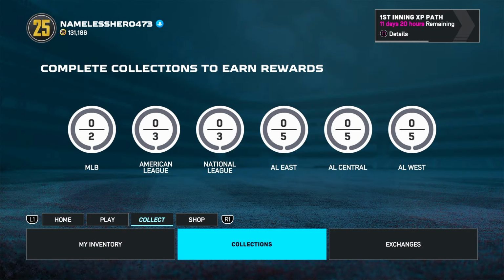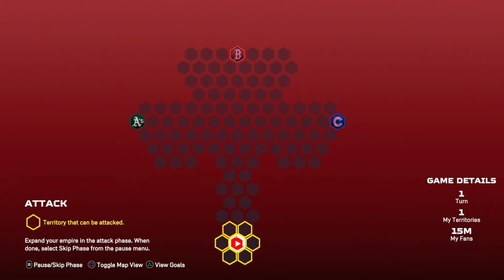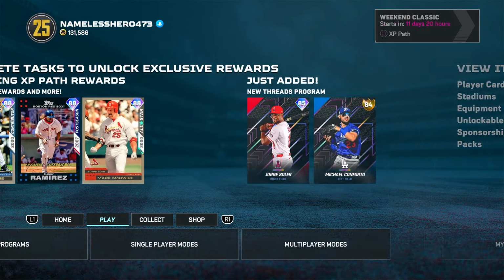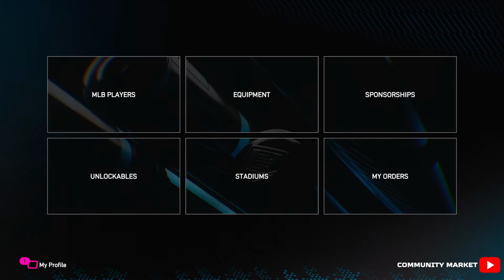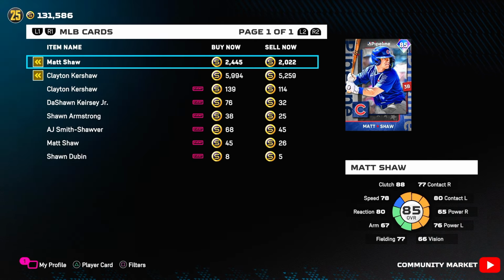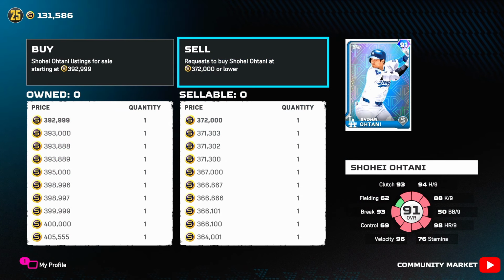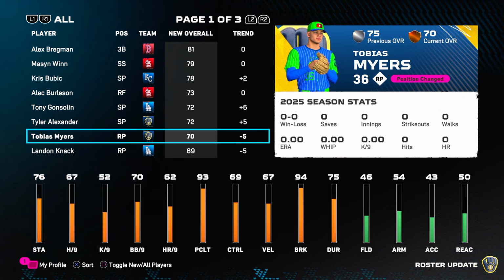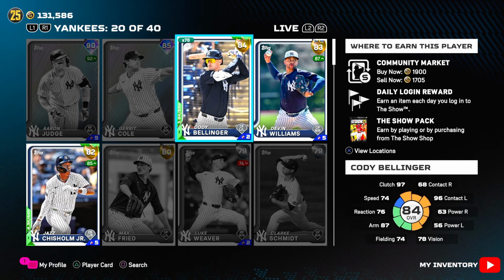The BEST WAY to Complete Live Series Collection in MLB The Show 25! No Money Spent!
Want to unlock ALL the Live Series players in MLB The Show 25 without spending a dime? 💸 Then this video is for YOU! 👊

💎 Become a Channel Member for exclusive perks and content! 💎

In this guide, I'll show you the FASTEST & MOST EFFECTIVE way to complete your Live Series Collection, all while staying 100% NO MONEY SPENT! 🙌 Whether you're a newbie or a seasoned vet, these tips will help you get your hands on those top-tier players! ⚾

💥 What you'll learn:

Step-by-step strategy to grind efficiently 📈

Best methods to earn stubs (no microtransactions!) 💰

Key tips for flipping cards & completing sets faster ⚡

Secret tips and tricks that’ll save you HOURS ⏱️

Don’t miss out on making your team the BEST it can be! 🔥